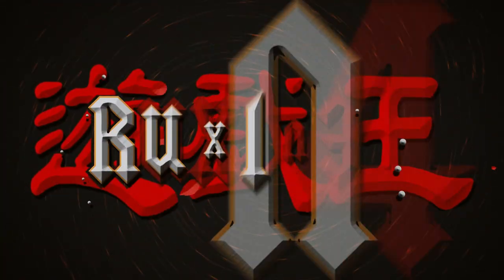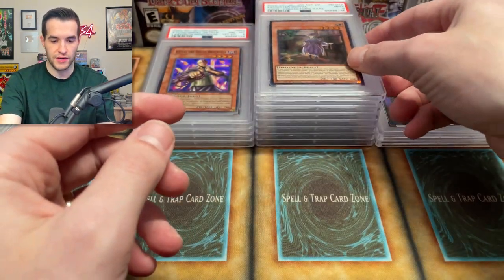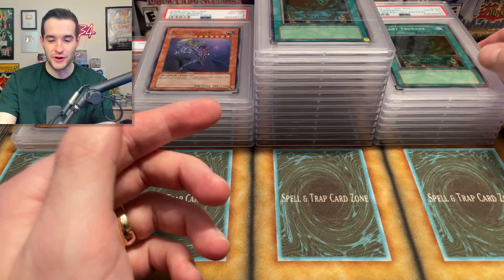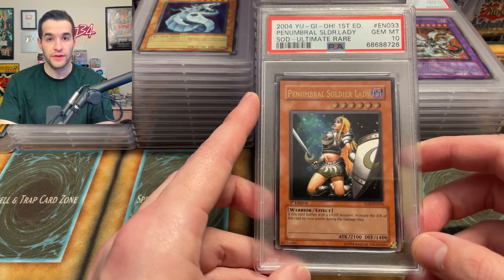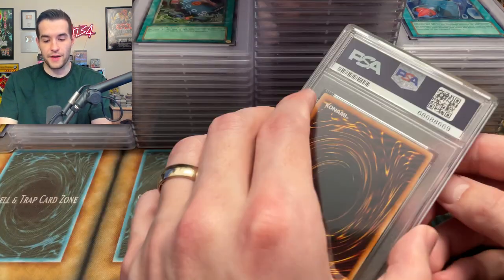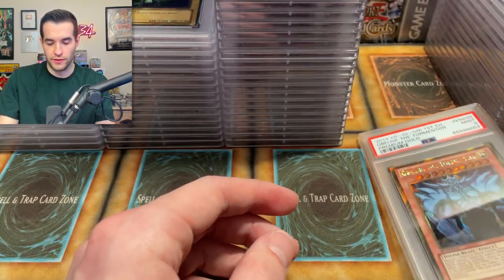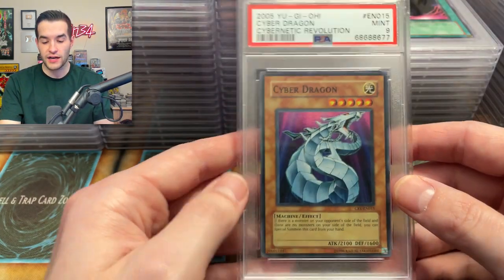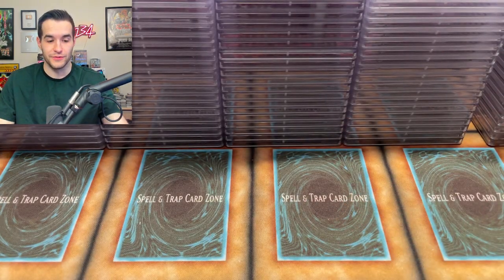PSA Graded My $10,000 Yugioh Cards (QUICKLY?)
➤TCGPlayer Link!